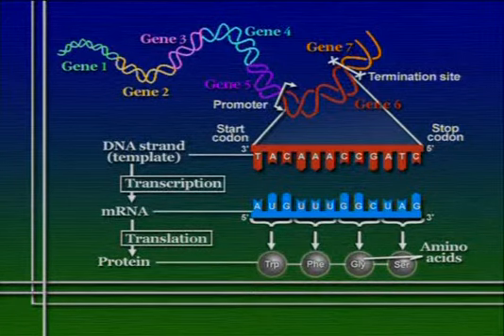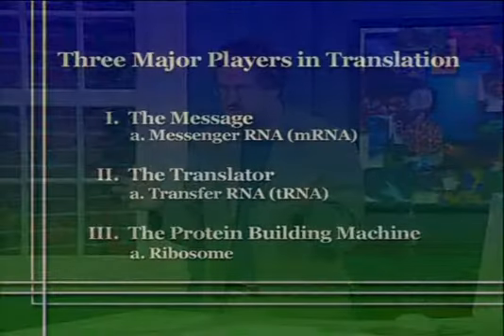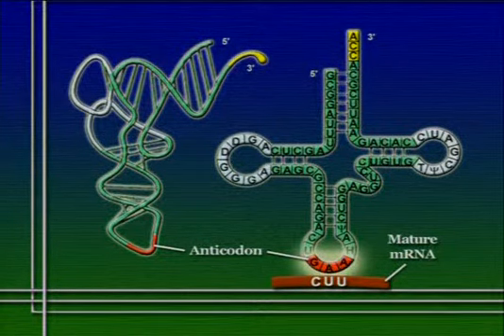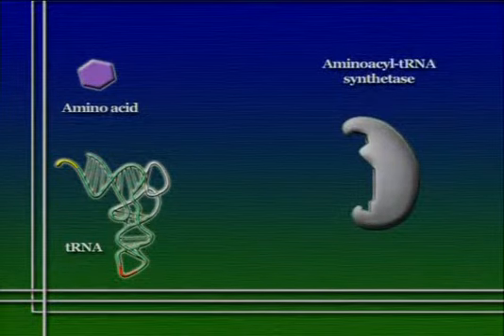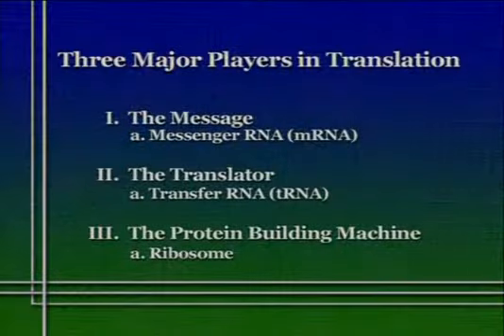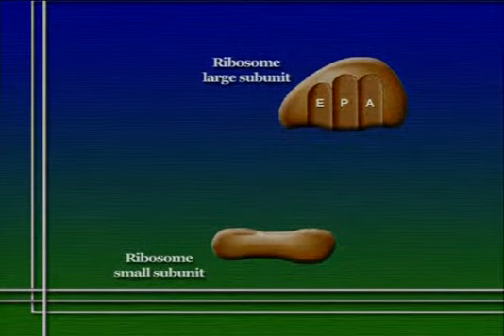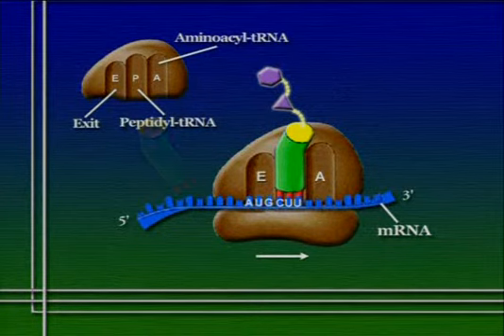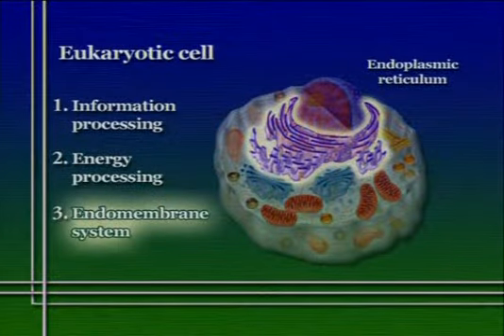11 From RNA to Protein